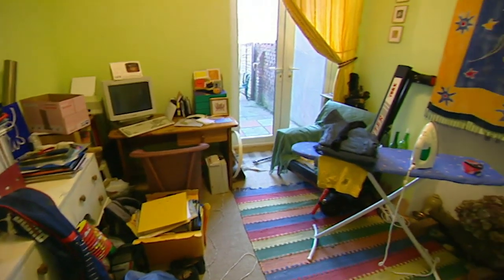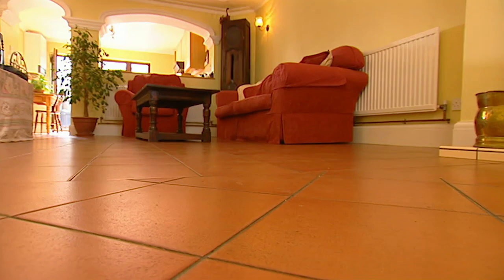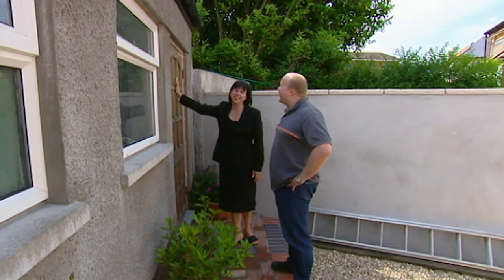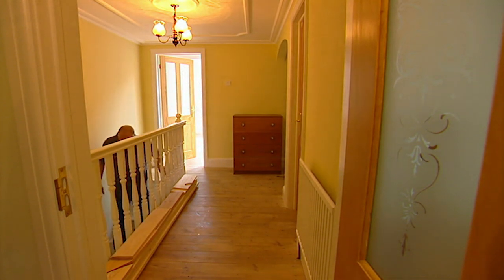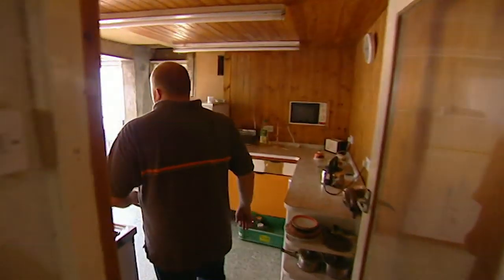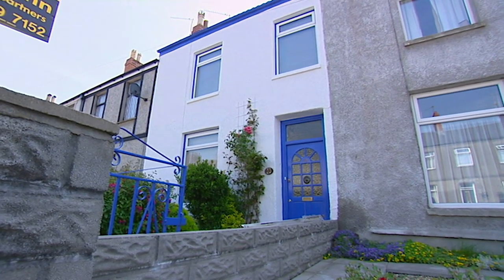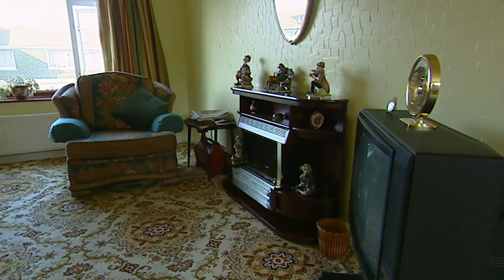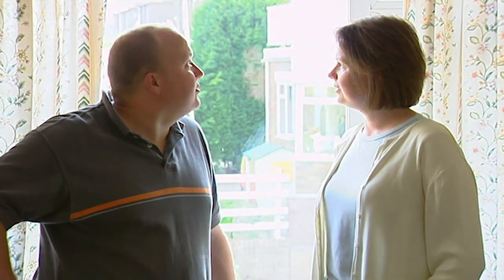Couple Tries To Find A House 8 Weeks Before Their Wedding Part One | Location, Location, Location